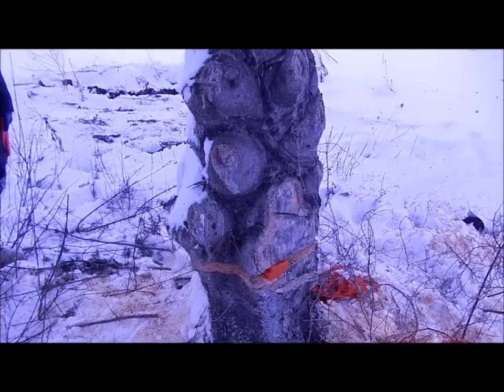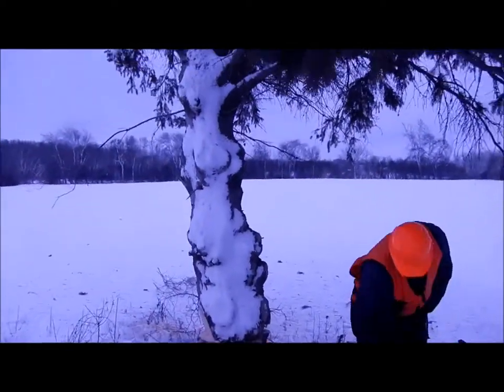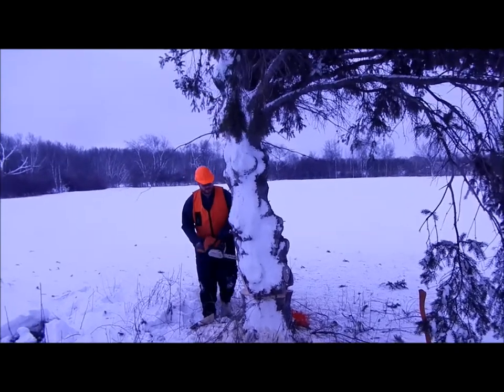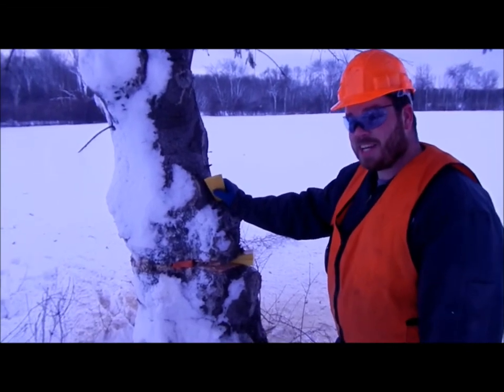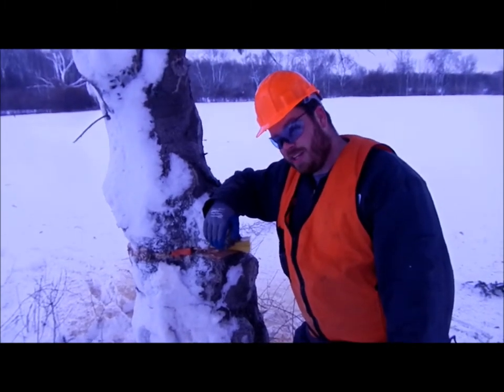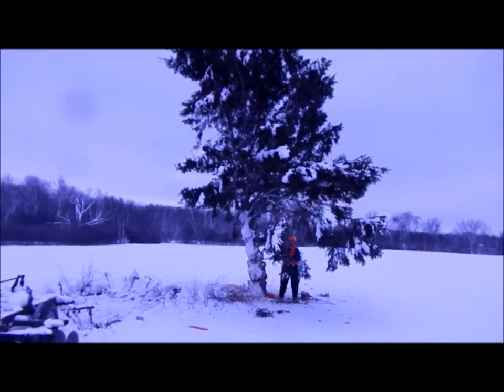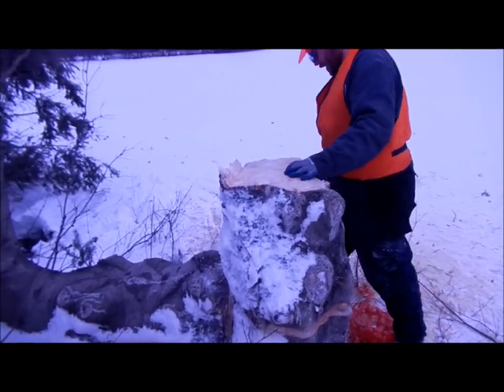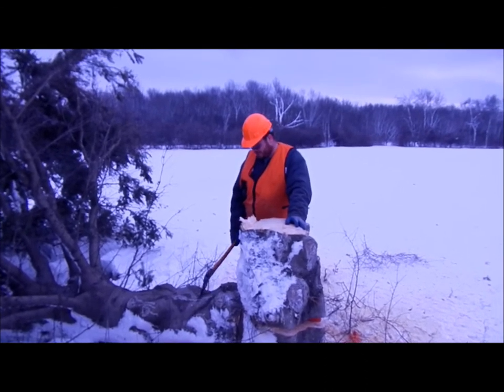Tree Felling Part 2 by SurvivalMidwest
Finally getting that pine down.